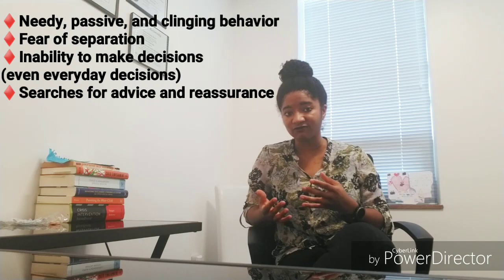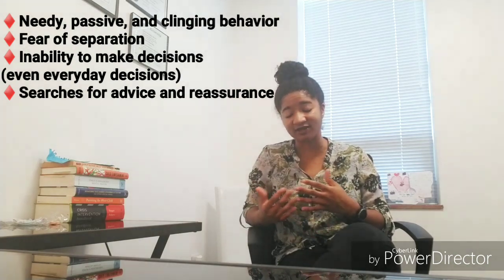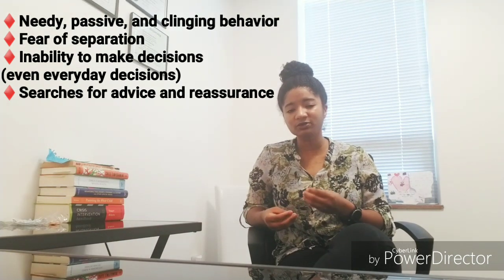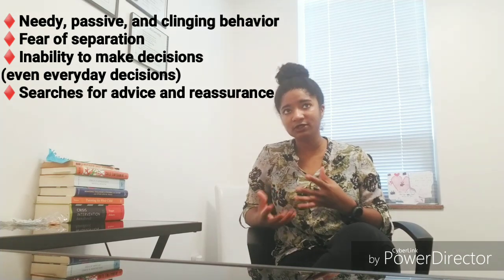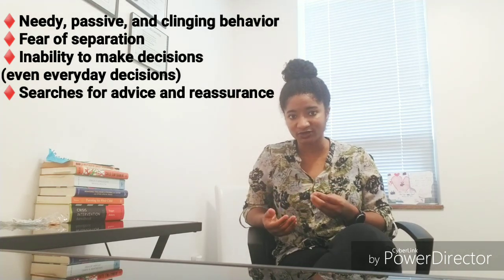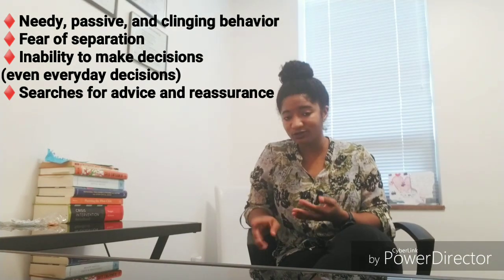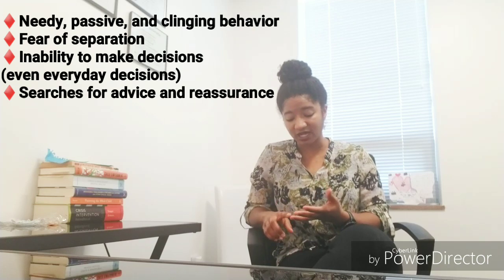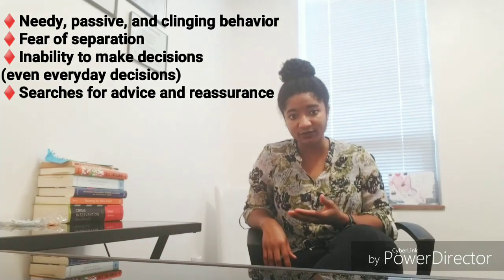Personality Disorders: Cluster B & Pathological lying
Have you ever heard of the personality disorders Histrionic and Dependent Personality Disorder? If not, you've come to the right place.

In this video, I discuss "cluster b" traits which includes histrionic, dependent, avoidant, and borderline personality disorders. In this video, I will also discuss characteristics of individuals with dependent and histrionic personality traits who may engage in pathological lying. This is the final video of the series on pathological lying.

It's important to understand how pathological liars interact with others. Some characteristics you may notice include but are not limited to:

Habitual/frequent lying that is consistent
Triangulation (which I will discuss further next week)
Listening to respond ONLY
Manipulating you into "playing" roles in their life
Seducing you
Exaggerating things to distract from the truth
Using emotions to control and dominate
Studying you and looking for your weakness
Rehearsing their lines and lies

There are also common characteristics of pathological lying that can be found in the following diagnoses:

-CHILDREN & TEENS:
Oppositional defiant disorder
Conduct disorder
Juvenile Delinquency

-ADULTS:
Borderline Personality Disorder
Narcissistic Personality Disorder
Antisocial Personality Disorder "sociopaths" and "psychopaths"
Histrionic personality

To view my article on 6 Subtle Characteristics of Pathological Liars

I encourage you to post your comments or questions below.

For my new book (Kindle/Paperback) on Understanding and Helping Suicidal Adolescents,